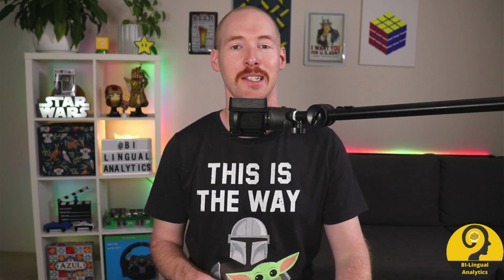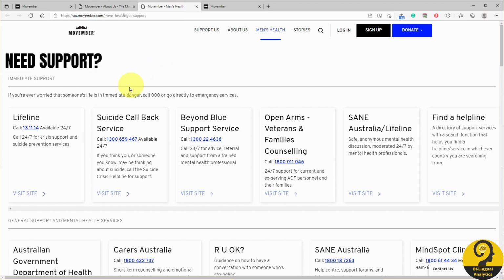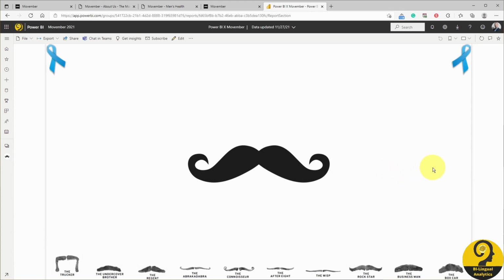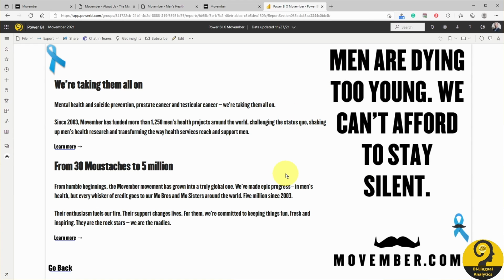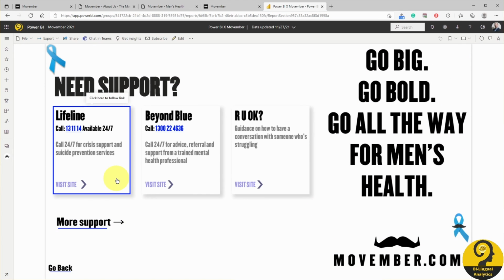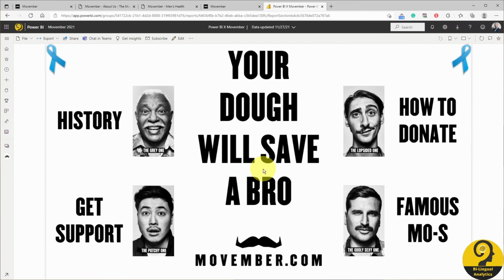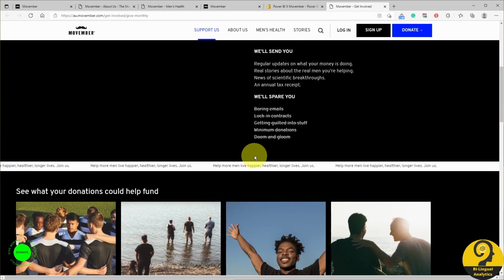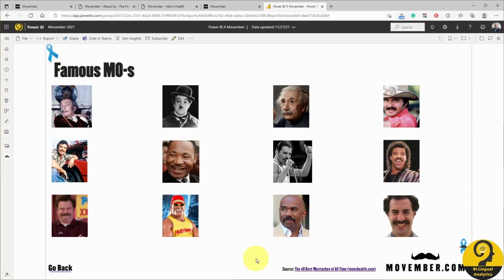Power BI x Movember - DataViz Example For A Great Cause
Today I would like to share with you a Data Visualization project that I have been working on for a couple of weeks now. In this example, I wanted to raise further awareness of Movember by replicating some of the website pages, animations, and other bits in Power BI.

This report is more about showing you that with some outside-of-the-box thinking a lot is possible in Power BI and we can create beautiful, not just insightful reports.

I hope that you will like this and if you can make sure to spare some loose change for this great cause!

Roland

🤘 New short videos coming every Friday 👨‍🏫

Chapters:
00:00 Intro
00:17 Topic Of The Day
00:41 Movember
00:55 DataViz Tips
01:14 Inspiration And Details
01:53 Report Link
02:05 Movember.com
02:30 Elements To Replicate
02:52 Power BI DataViz
03:23 Report Pages
04:36 Ask For Help
04:57 Report Pages
05:42 Adding A Bit Of Me
06:15 Famous MOs
06:59 DataViz Details
07:28 Donate
07:40 End

📍 – Sydney, Australia

📽 GEAR:
🎧 – BOSE QC35
💻 – AMD Ryzen 5900, NZXT N7, RTX 3060 Ti, Team T-Force ARGB 64GB RAM